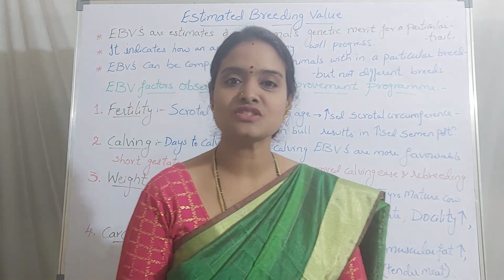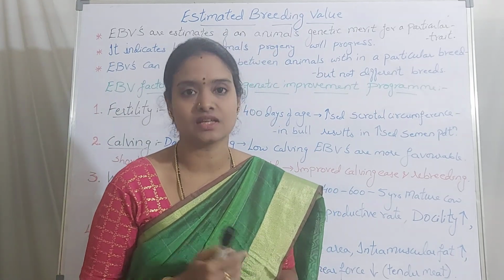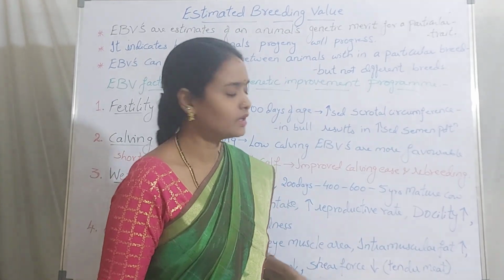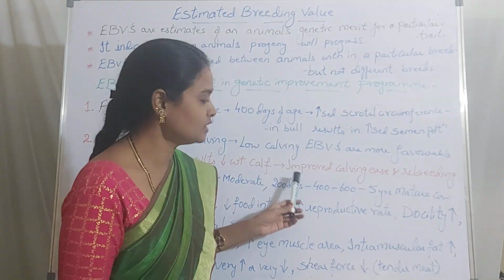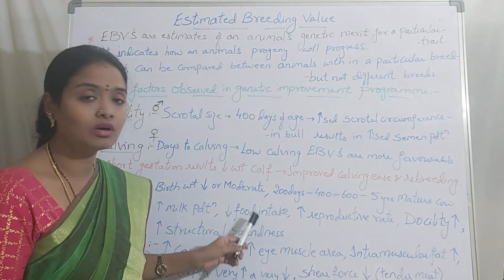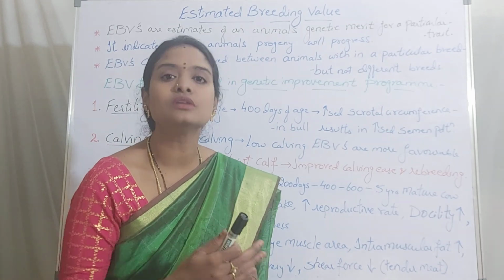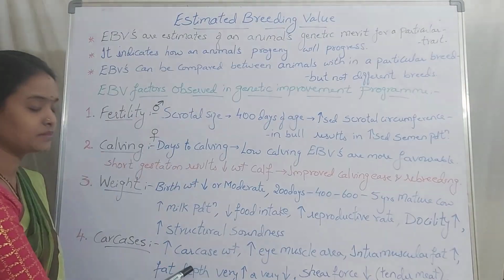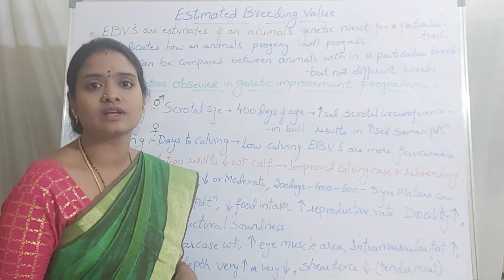Estimated Breeding Value - Animal Biotechnology Lecture 26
Leela's tutorial 👌